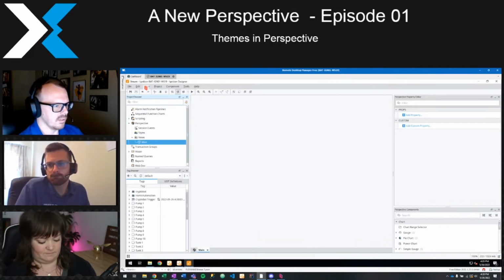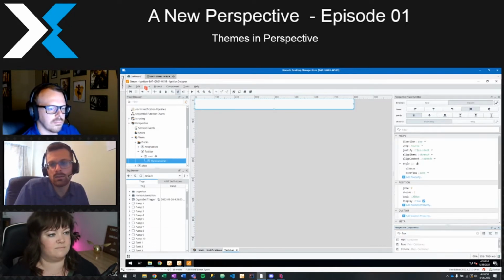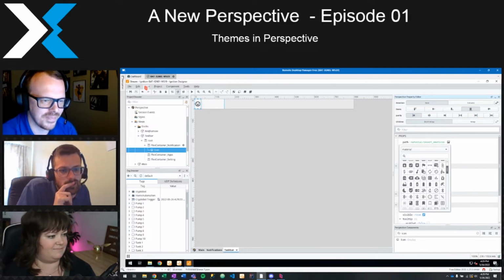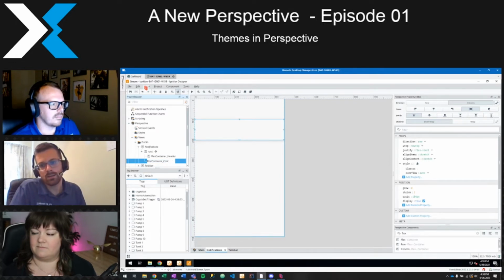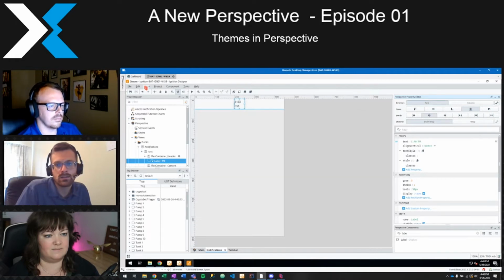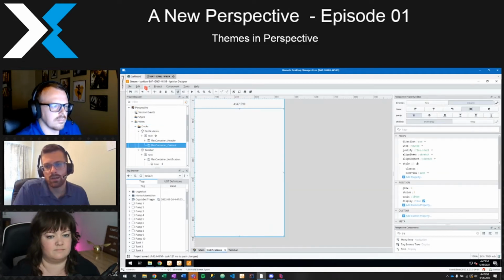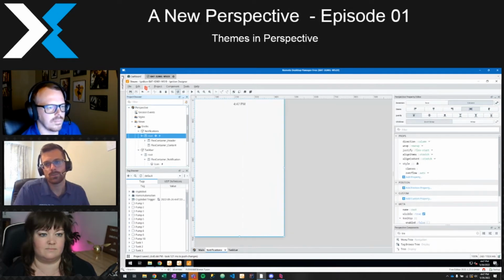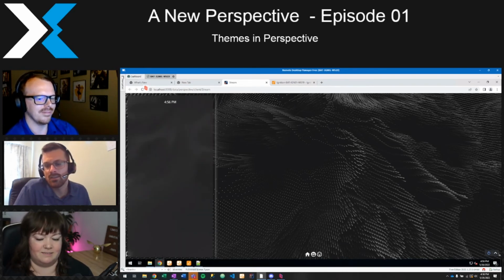S1E1 - A New Perspective by Flexware Innovation: Themes in Perspective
In this episode we will talk about themes, CSS, and creating projects within Perspective.
0:00  – 2:06 Introduction
2:06 – 9:42 Windows Theme Background
9:42 – 11:50 Project Creation
11:50 – 36:19 Creating View Content
36:19 – 42:38 Navigation Strategy
42:38 –  44:23 Perspective Styles
44:23  – 52:03 CSS Styles
52:03 – 56:14 Recap
56:14 – 56:34 Outro